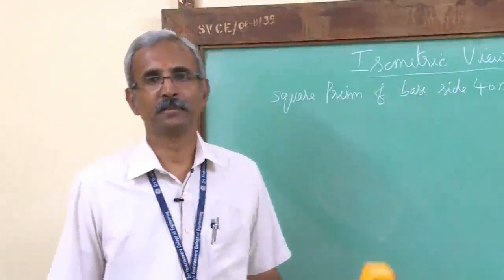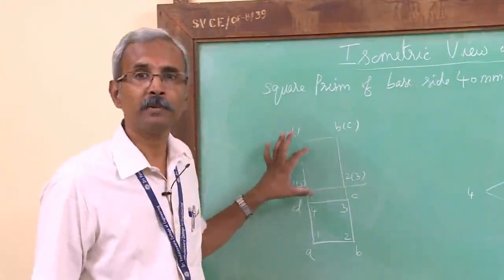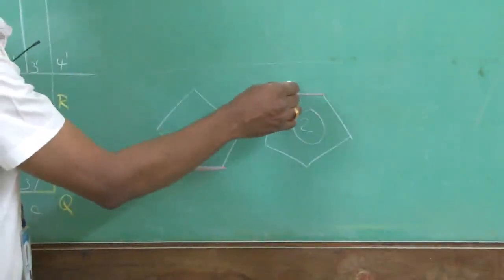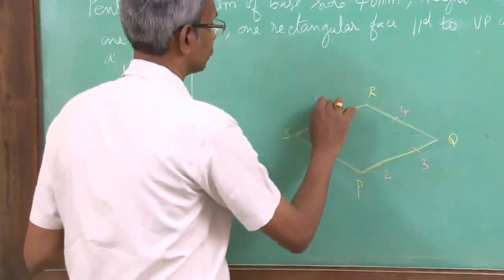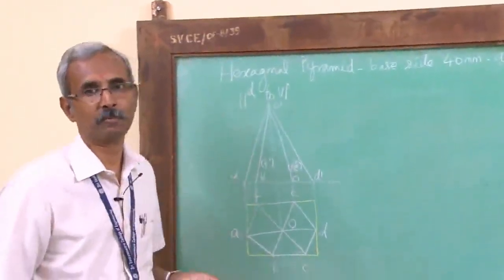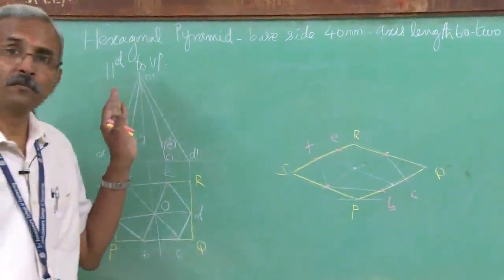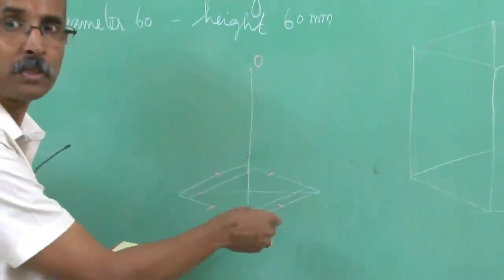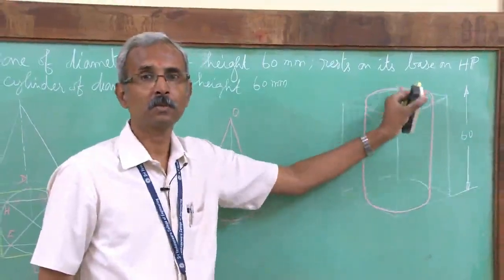Isometric projection - Simple Solids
Isometric projection of simple solids like prism, pyramid, cylinder and cone